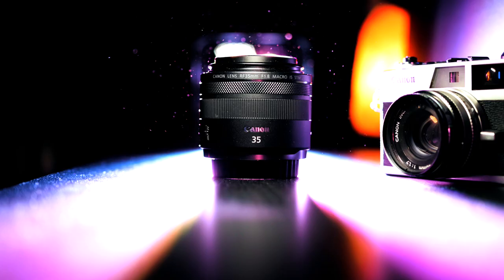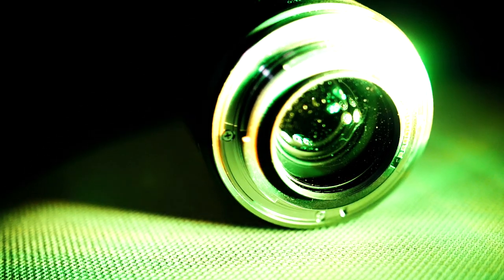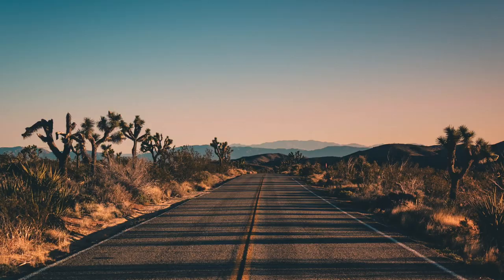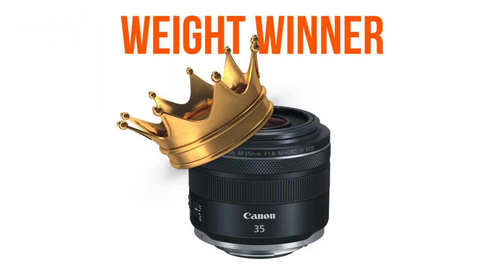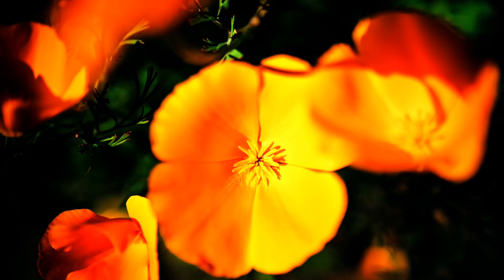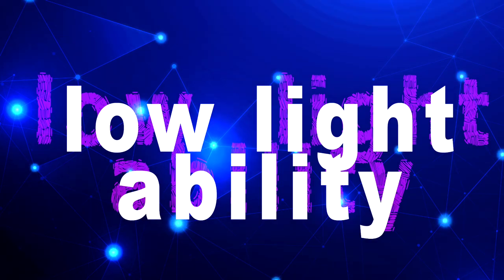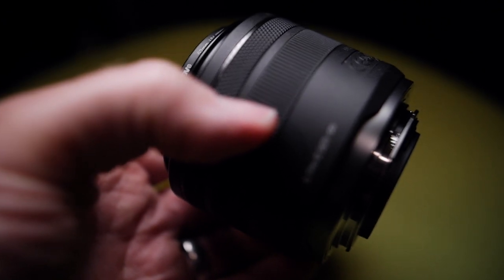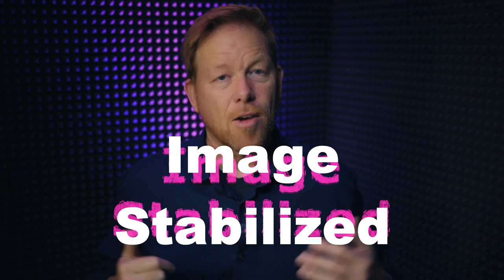The Best RF Lens for the Canon EOS R - the 35mm RF Macro F/1.8 Lens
What's your favorite lens RF or otherwise?

I love the ability to quickly navigate between different shooting modes on the Canon EOS R for video.  In the click of one button or the tap of the touch screen, I can jump from 4k, to 1080p, to 720 in the desired frame rate, and have the appropriate picture profile, as well as base starting point for my shutter speed and ISO.